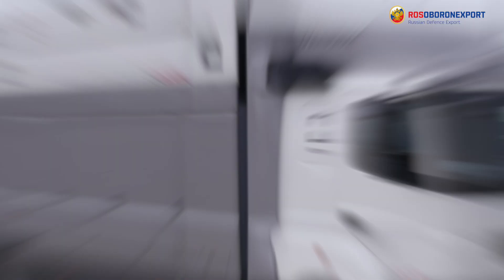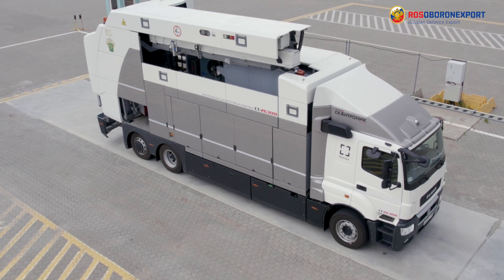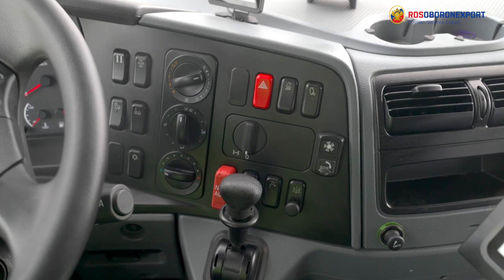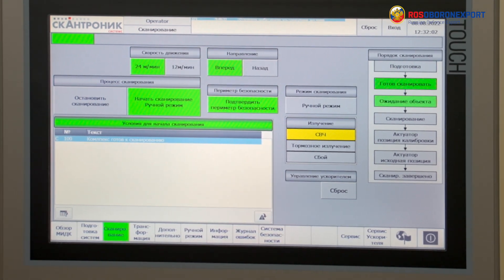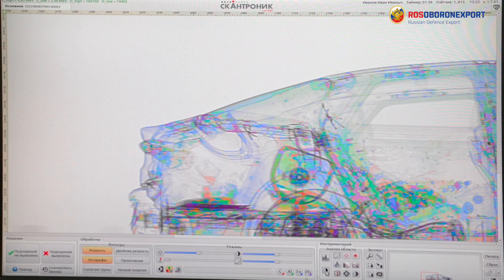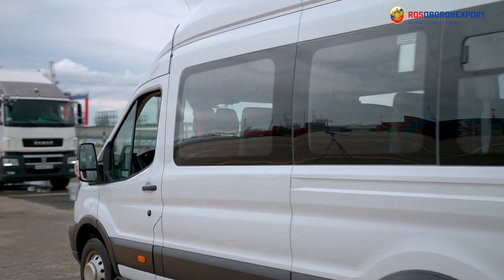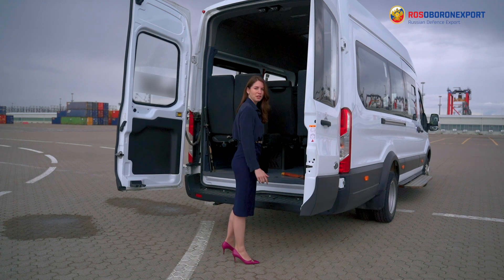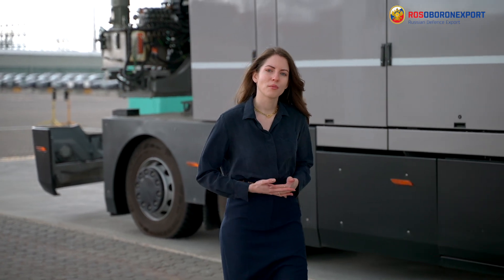ST-2630M: border security and efficient inspection anywhere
Nowadays cross-border criminal activities are one of the main threats to the international cooperation and internal security. Smuggling of natural resources, drugs and weapons not only undermines the state budget, but also endangers lives of innocent civilians. Effective control of border checkpoints is ensured, among other things, by modern cargo inspection systems. In our country these complexes seize illegally transported goods for about 1 billion rubles yearly.
Mobile versions of these systems allow for prompt inspection of trucks and cars, as well as containers in any location needed. Today we will explain the advantages of one of these systems, which has successfully proven itself in the work of customs services: ST-2630M.